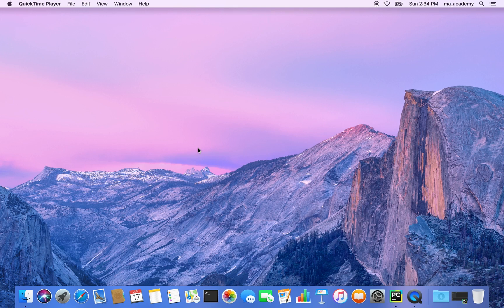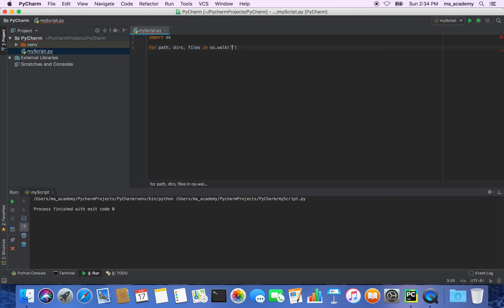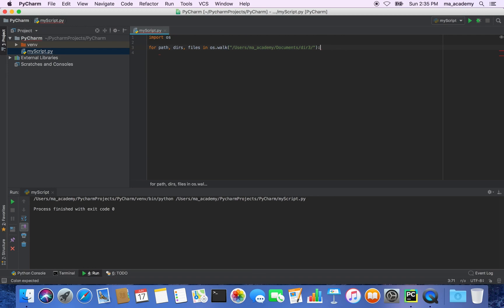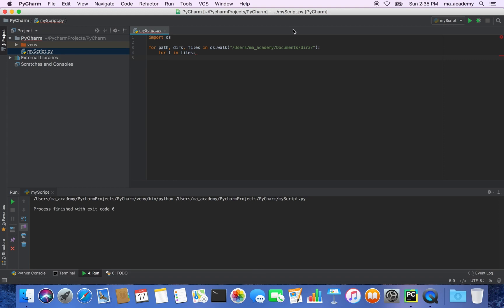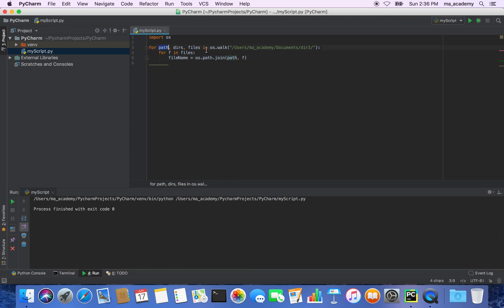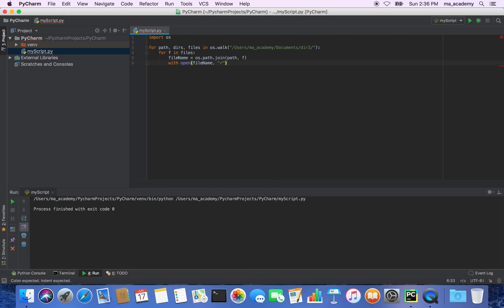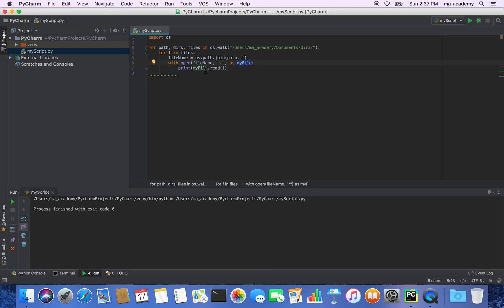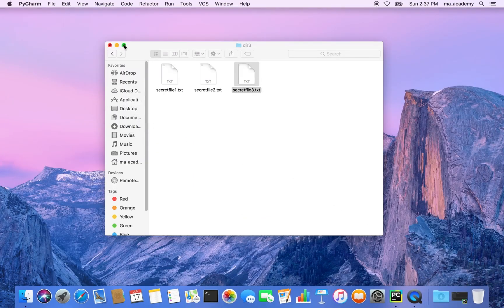Read and Print All Files In a Directory - Python Recipe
This tutorial explains how to read and prints all the files in a directory using Python 3.